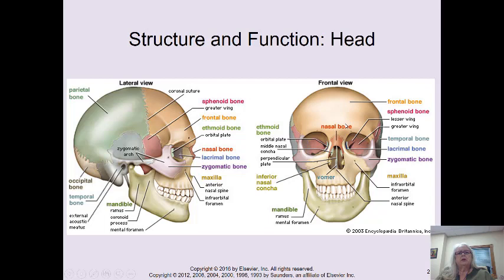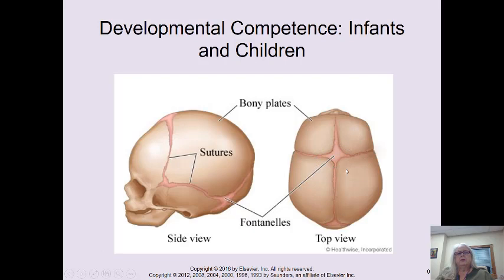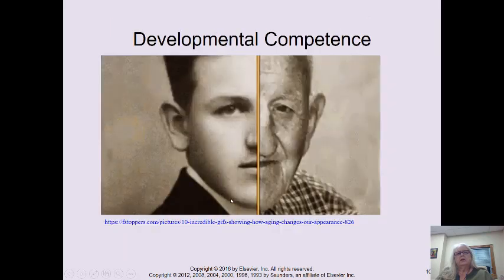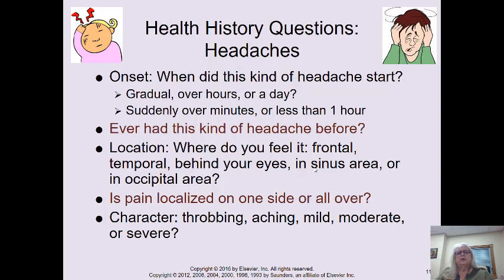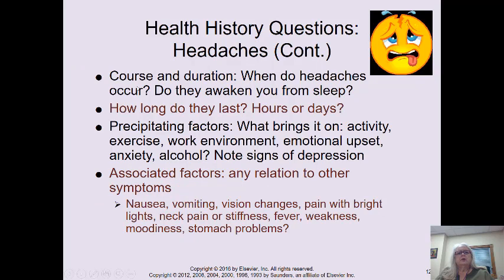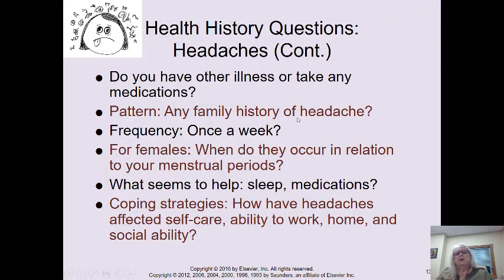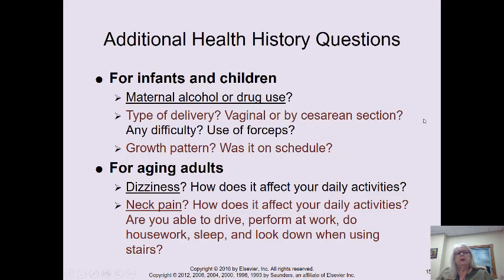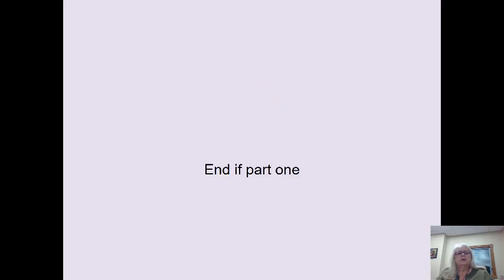Health Assessment Lecture 6 part one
Head, Face and Neck Lecture part one